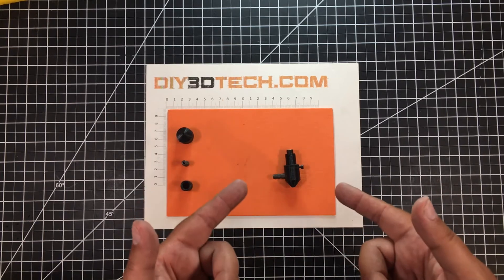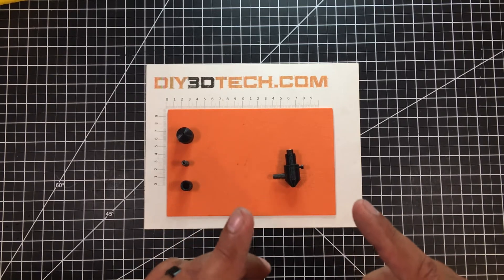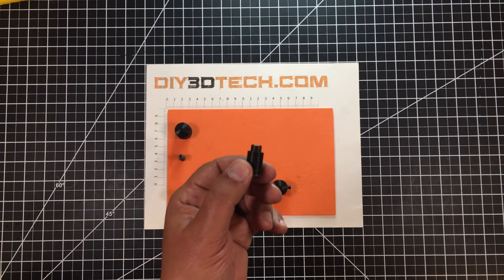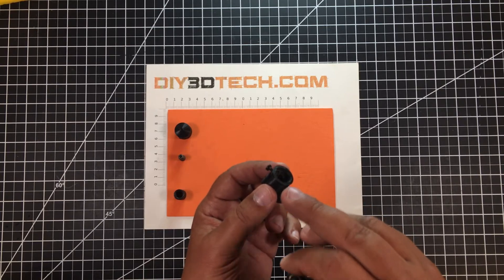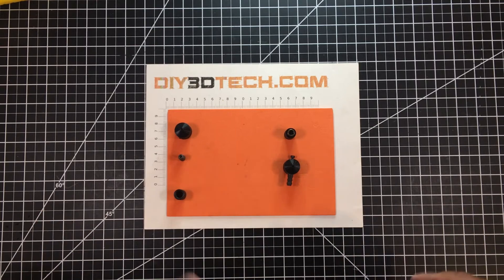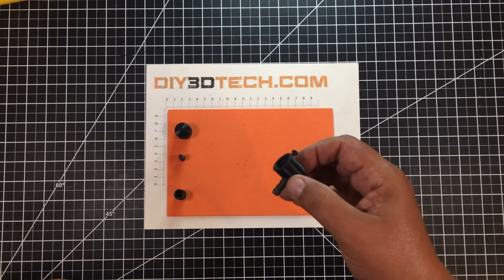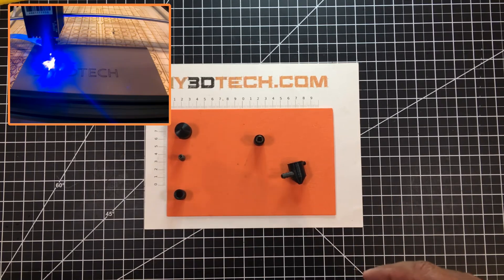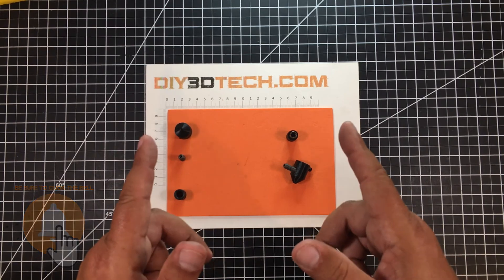Ortur Laser - 3D Printable Air Assist!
In this episode, we will be at the first generation of air-assist which we designed for the Ortur Laser Master and other diode based lasers!  However please note that plastic burns and use of this model is at your own risk!  The model (three parts) will be out on Thingiverse (find it ) and you will also need a short M3 bolt (see more ) along with a 9mm x 0.5 tap for the laser lens (see more ) as the lens needs to be super straight.  In addition you will also nee a length of silicone tubing (others will pull too hard) and you can get a length of it

Now I do recommend this for use with a G8 Lens which you can get

Also for an air pump, we use a small inexpensive air brush compressor which you can find with the pressure set to about 6PSI You will also need to source a new house and 1/4" to hose barb adapter (see more

Note: this will also likely work on other similar diode lasers...

Other useful parts:
-9mm x 0.5mm lens barrel tap

Ventilation Components:
-4 Inch Desktop Hood
-4 Inch x 25 Foot Hose
-4 Inch Blast Gate
-4 Inch In-Line DC Fan
-4 Inch Adjustable Clamps